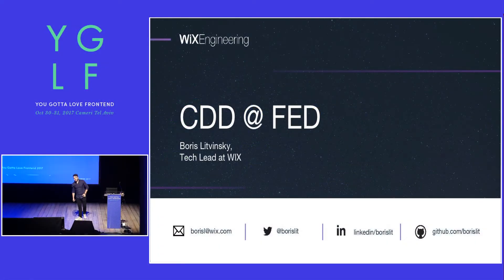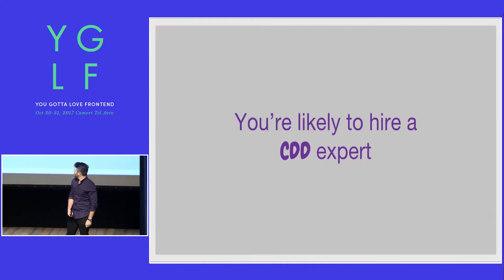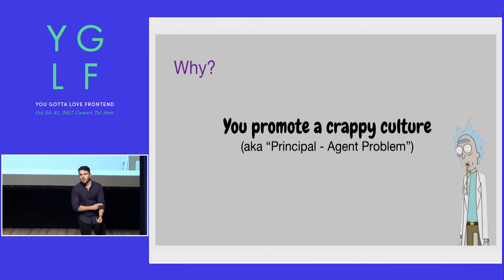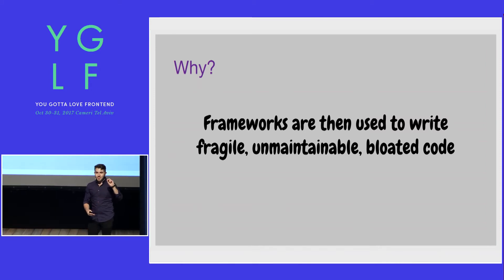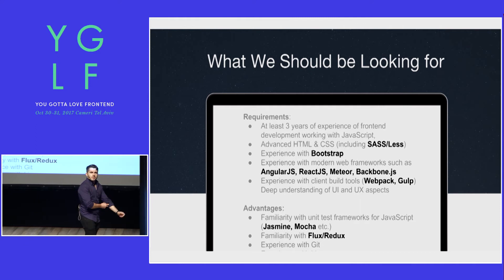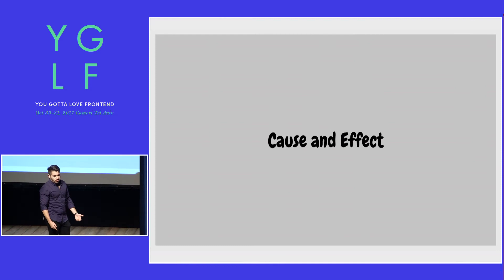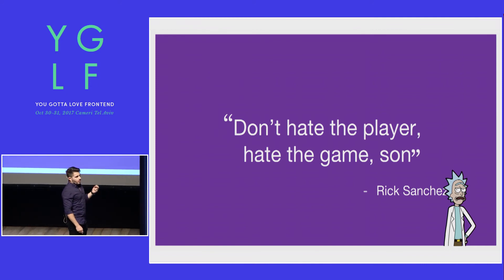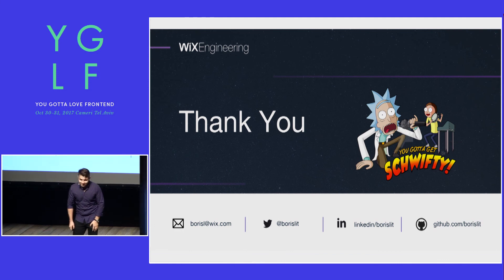Boris Litvinski - Front-End Engineering - You Are Holding It Wrong!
The flood of tools and frameworks in the front-end development world caused both the developers and their employers to lose sight of the things that really matter - software craftsmanship. It’s demand for Angular over TDD, SASS over SOLID. This loss of focus from the essentials is in the long run damaging and sadly - it is all self-inflicted. In this talk we will go over the long-term effects and explore solutions.